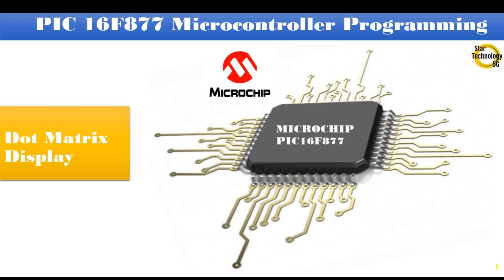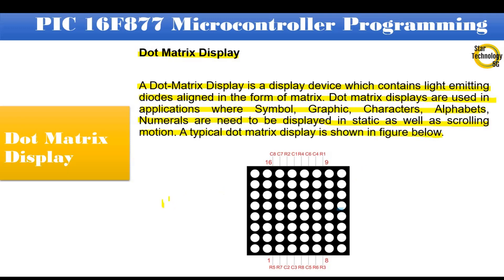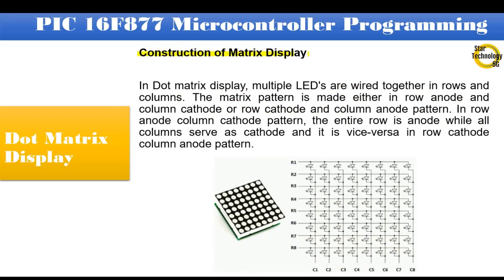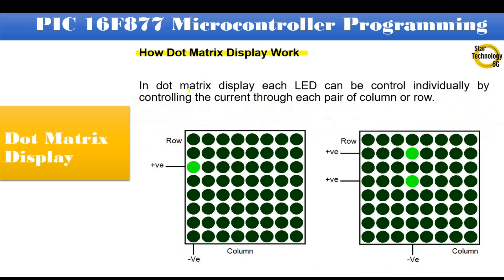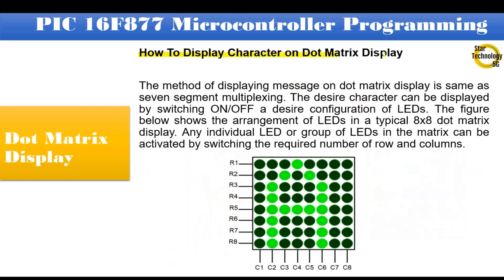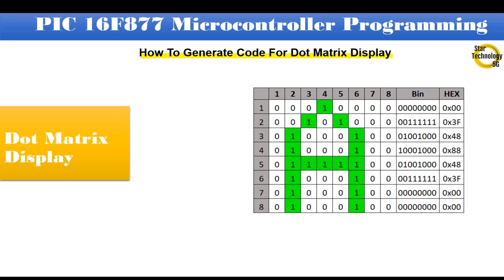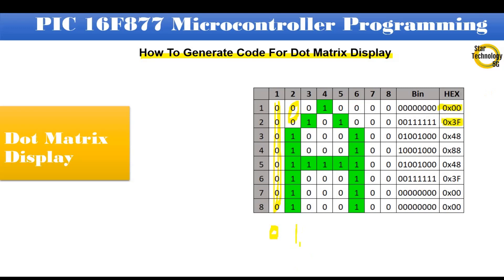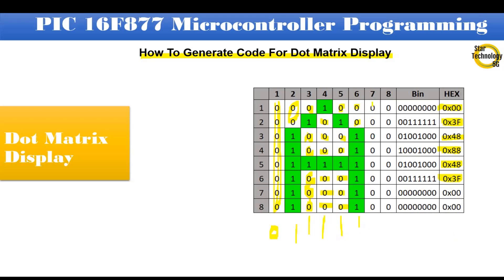Microcontroller PIC16F877 Video-20 How interface Dot Matrix Display Using Mikro C for PIC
A Dot-Matrix Display is a display device that contains light emitting diodes aligned in the form of matrix. Dot matrix displays are used in applications where Symbol, Graphic, Characters, Alphabets, Numerals are need to be displayed in static as well as scrolling motion.

Types of Matrix Display

Dot Matrix Display is manufactured in various dimensions like 5x7,8x8,16x8, 32x8, 64x16, and 128x64 where the numbers represent leds in rows and columns. Also, these displays come in different colors such as Red, Green, Yellow, Blue, Orange, and White.

Construction of Matrix Display

In the Dot matrix display, multiple LEDs are wired together in rows and columns. The matrix pattern is made either in row anode and column cathode or row cathode and column anode pattern. In row anode column cathode pattern, the entire row is the anode while all columns serve as a cathode and it is vice-versa in row cathode column anode pattern.

21 Microcontroller PIC16F877 Video-21 How To Display Character On Dot Matrix Display Using Mikro C for PIC
23 Microcontroller PIC16F877 Video-23 How To Display Data String On Dot Matrix Using Mikro C for PIC
24 Microcontroller PIC16F877 Video-24 How To Scroll Data On Dot Matrix Display Using Mikro C for PIC
25 Microcontroller PIC16F877 Video-25 How To Display Character On Dot Matrix Display Using 74HC595  Mikro C for PIC
26 Microcontroller PIC16F877 Video-26 How To Interface 3 Dot Matrix Display Using Mikro C for PIC
29 Microcontroller PIC16F877 Video-29 How To Write Data String On LCD Using Mikro C for PIC
31 Microcontroller PIC16F877 Video-31 How To Write Message On Two Lines Using Mikro C for PIC
32 Microcontroller PIC16F877 Video-32 How To Flash Message On Character LCD Using Mikro C for PIC